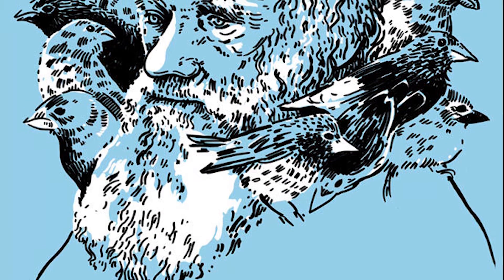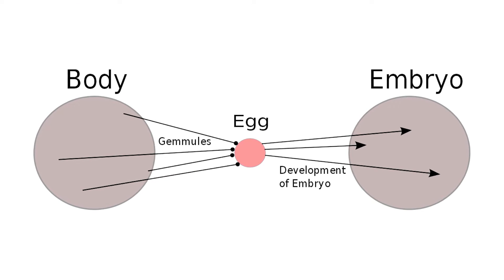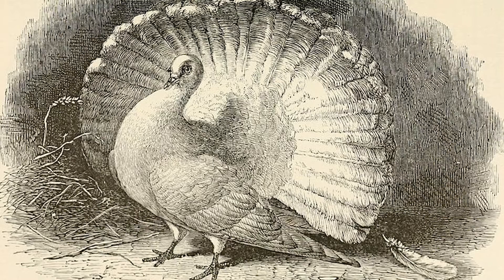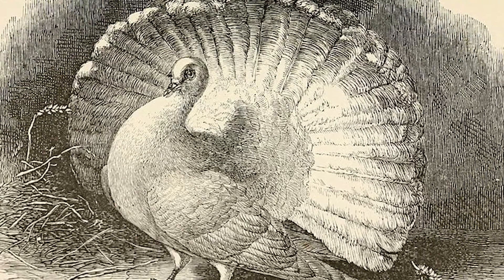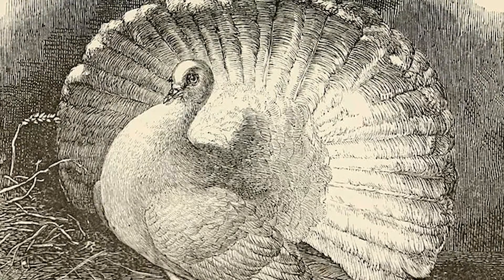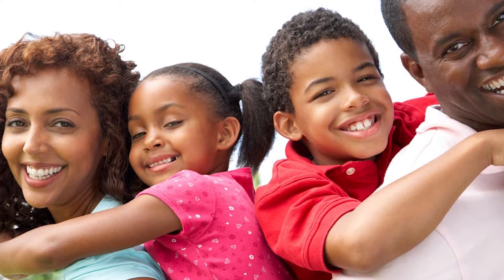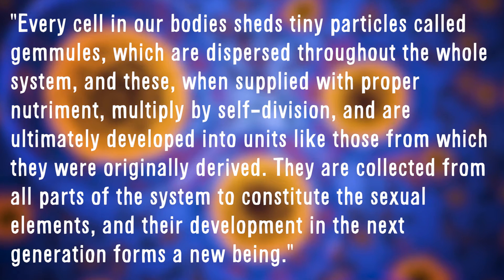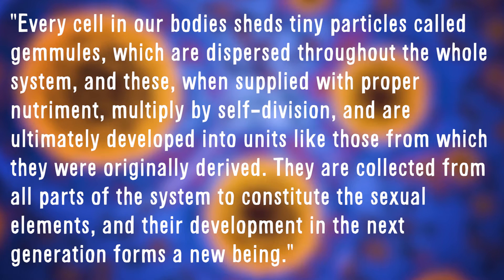What Darwin Got Wrong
Darwin's theory of evolution by natural selection changed the way we see all things science, whether that be Biology, Zoology or Paleontology. But he didn't get everything right...